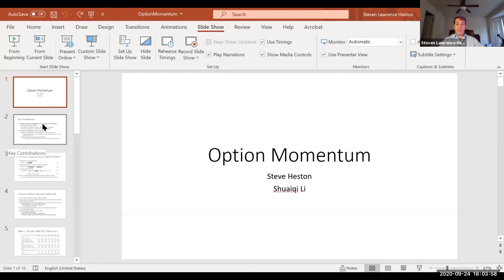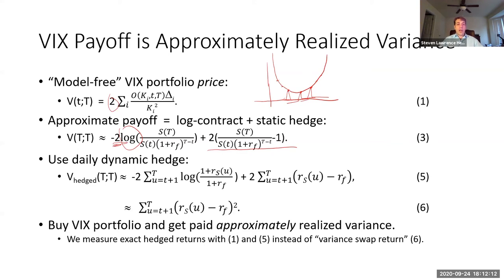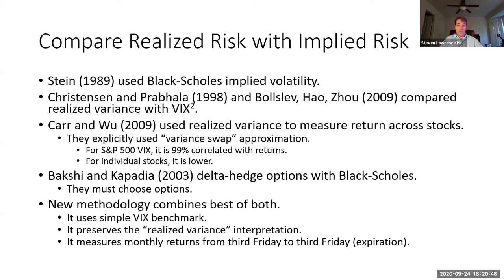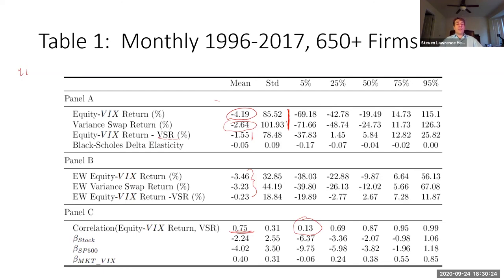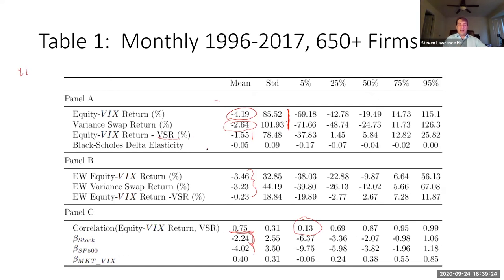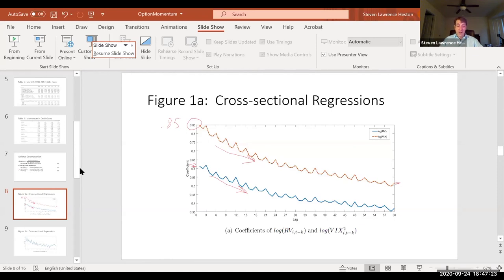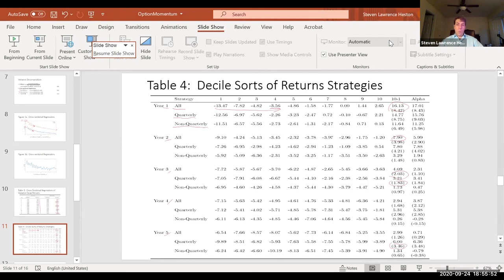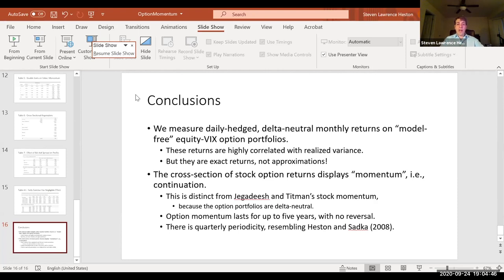Brooklyn Quant Experience Lecture Series: Steve Heston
The Department of Finance and Risk Engineering welcomed Steve Heston, Professor of Finance at the University of Maryland, College Park, to the BQE Lecture Series on September 24, 2020, to present his paper on "Option Momentum."